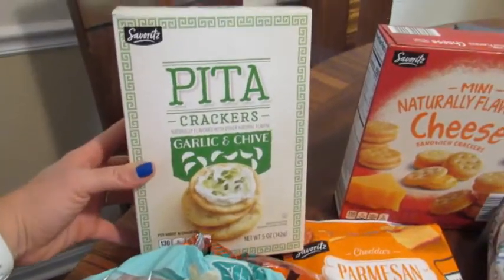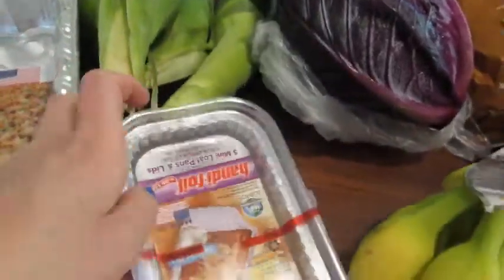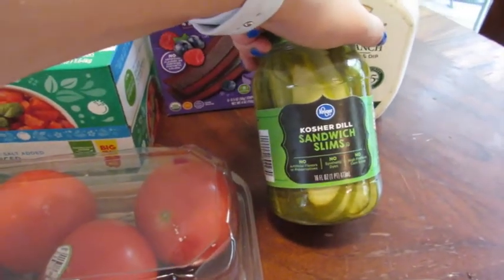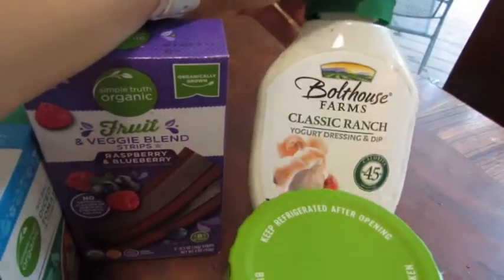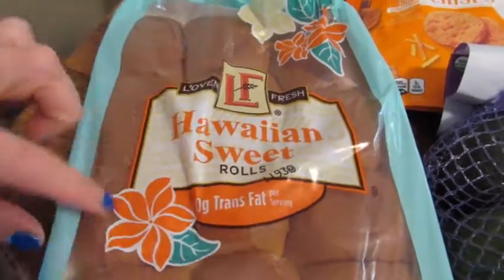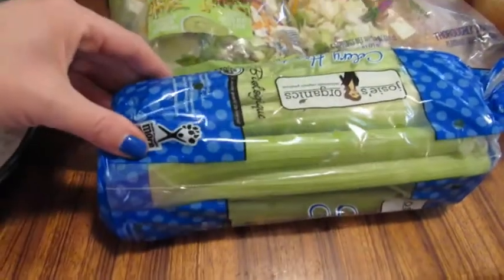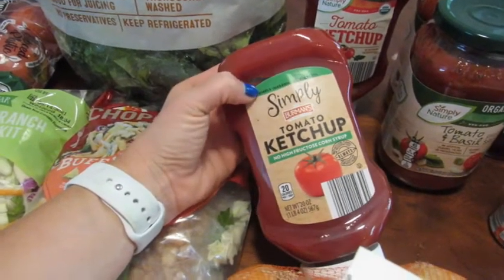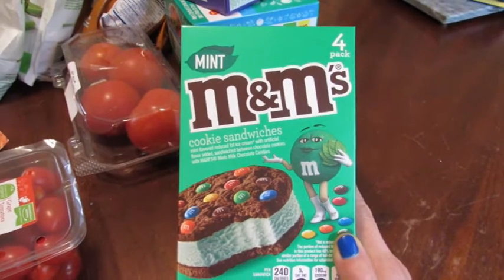ALDI GROCERY HAUL & HEALTHY MEAL IDEAS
I am sharing my Aldi and Kroger grocery hauls today! Plus, I am sharing some healthy meal ideas.

What's your favorite go to item at Aldi?